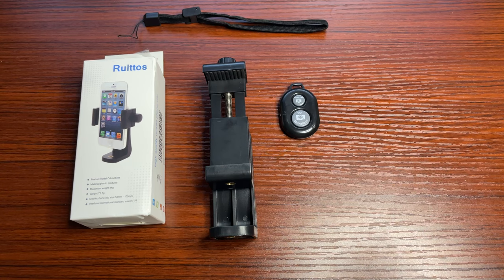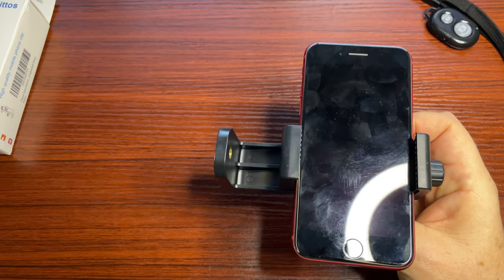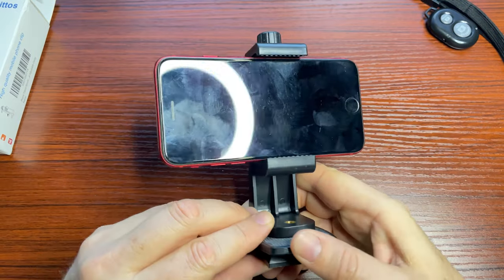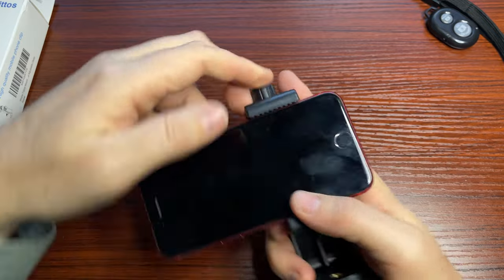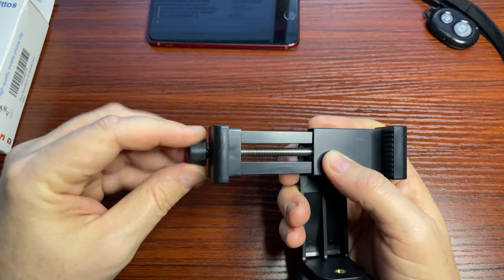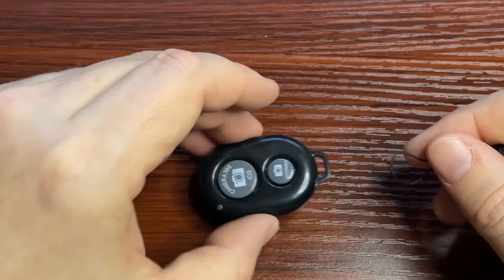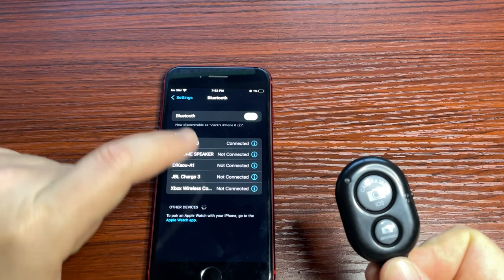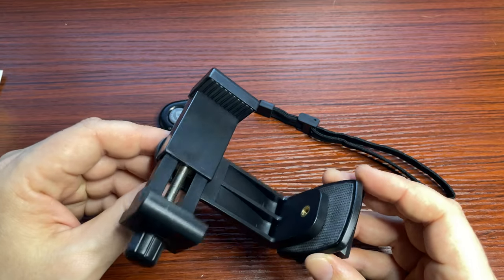Smartphone Tripod Topper - Perfect for Vlogging, Livestreaming or Vacation Videos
Phone Tripod Mount Adapter & Smartphone Remote Controller, Ruittos Smartphone Holder Clip Compatible with iPhone Samsung and All Cell Phones, Rotates Vertical Horizontal Adjustable Clamp

Easy to Install: There are two option to use the phone clip: 1. Screw directly to the tripod with pivoting arm, being able to 360 degrees to rotate. 2. Remove the clip from pivoting arm and then mount on a tripod. Fit all phone wide from 5.5cm to 10.5cm, widely used.
Stable and Safe: the width is adjustable by screw locked, always hold your phone in safe.
Widely Mounted: with 1/4 screw for most supports like tripods, mono pole, selfie stick,
The phone remote controller fits most andriod and ios system, with anti-lost strap. Comptable with: iphone 13 pro, 13 pro max, 12 11 X Xs 8, 7 Samsung, Google Pixel, Huawei, HTC...both Andriod and IOS